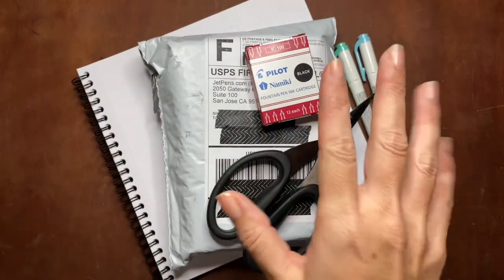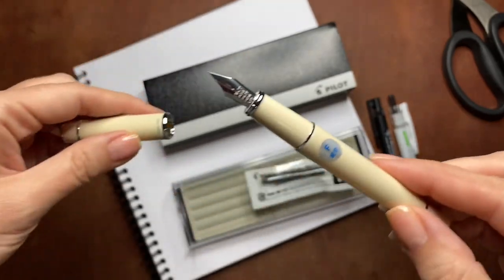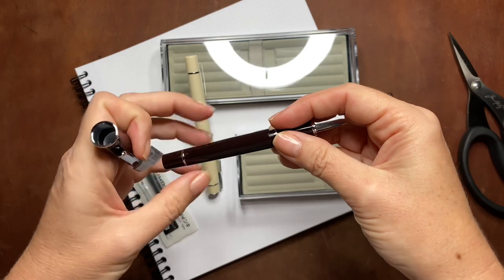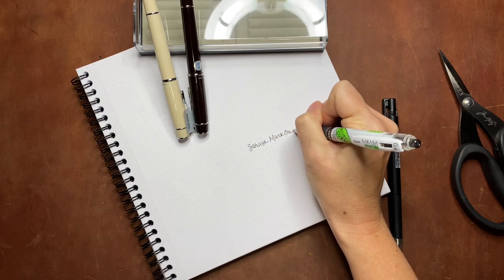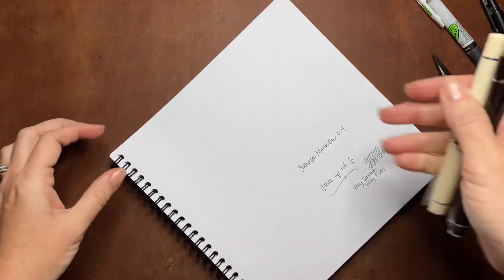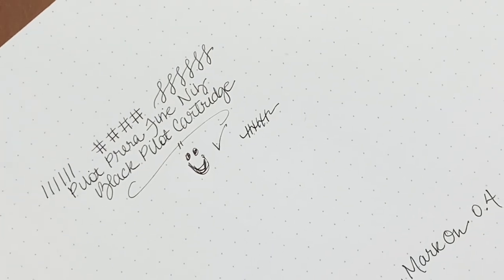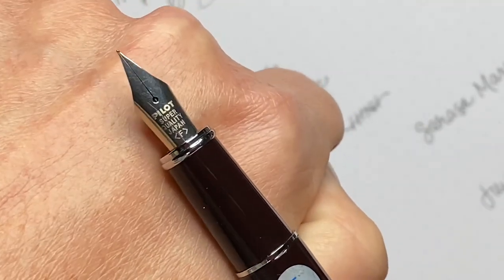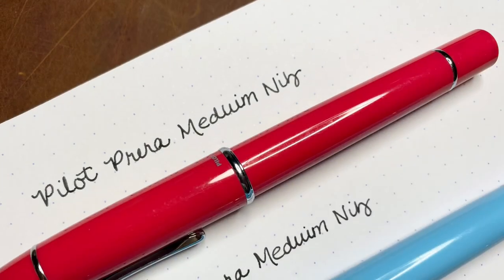NEW PEN ORDER * FOUNTAIN PEN WRITING SAMPLES * JET PENS HAUL * PERFECT FOR NEW FOUNTAIN PEN USER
Unboxing of fountain pens & how to use fountain pens! How to use a new fountain pen and how to setup a new fountain pen with easy to use fountain pen Pilot Prera, Sarasa MarkOn, and Juice Up with writing samples. Also shows how to install ink cartridge in my new fountain pen - super easy - so you can get started writing with a new fountain pen. Pilot Prera makes a great edc fountain pen for a new fountain pen user (experienced too!).

** Pilot Prera Ivory Fine Nib - Amazon

** Pilot Prera Ivory Medium Nib - Amazon

** Pilot Prera Brown Fine Nib - Amazon

** Pilot Prera Brown Medium Nib - Amazon

** Pilot Con-40 Converter - Amazon

** Pilot Black Ink Cartridges - Amazon